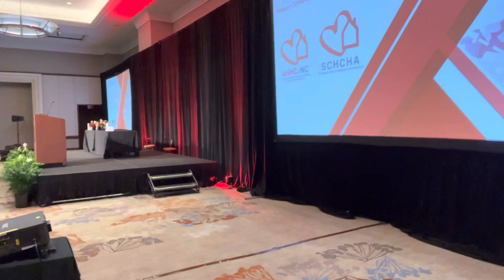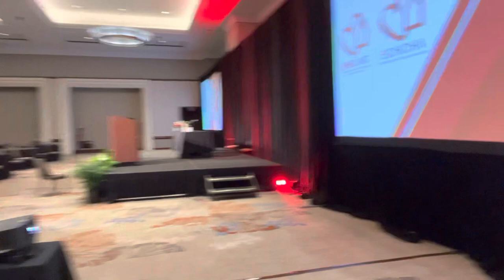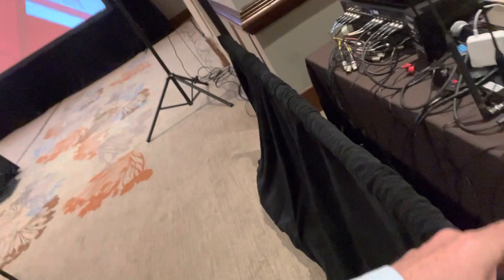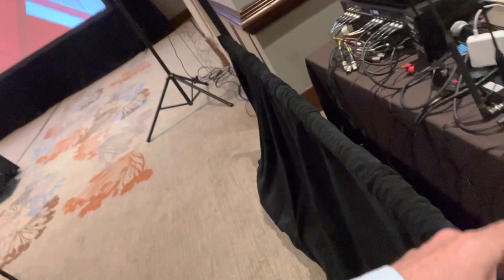HUGE TIP for professional speakers! How to use your laptop as a confidence (downstage) monitor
Every week I post a new SPEAKER TIP on my PAID to $peak blog found
This video shows speakers how to use your laptop as a confidence (i.e. downstage) monitor when the screen is behind you.  See my equipment list in the notes below.

CONTEXT:  Envision you are speaking to an audience of 25 people, 250 people or 2,500 people who are directly in front of you.  But also envision your presentation screen(s) are behind you.  How do you see your presentation slides without turning your back to the audience?

First, never your back to the audience.  Don't do that!  Perhaps you can lean to the side but you're still glancing backwards constantly.  It just looks unprofessional and you'll feel out of place.

There might be an ugly lectern you can stand behind in one static place, but do you really want to stand behind that unprofessionally?  Course not.  And every time you walk over to it, the audience knows you are walking over the glance at your slides.  I call this the "Joel Osteen" ... don't do it.

IMPORTANT:  You need to see your slides because you want to ensure the slide you "think" you are on is actually the same presentation slide the audience is viewing.  Sometimes you clicked the advance button on the remote "clicker"  (i.e. slide advancer), but the slide did not actually advance.  Don't you want to know that?  Of course.

It's actually OK to occasionally glance at your slides to keep you on track during your speech as well.  It's helpful when you are delivering new(er) content and it's OK.  But it's not possible when the screen is behind you!

IT'S NOT YOUR FAULT the screens are set up behind you ... or is it?

It might not be your fault, but you shouldn't be surprised on site.  There's something you can do about it both BEFORE being on-site as well 1 hour just before your speech!

Did you ask the meeting planner in advance what the tech set up was going to be?  Do you have an AV Requirements document so they know exactly what you need as the speaker in order to be set up for success?

During my final "Touchpoint Call" with a meeting planner, we always discuss tech set up one final time.  Both my "Pre-Event Questionnaire"  and "Event Checklist" walk you through the same questions I ask during this final discussion.

I don't give these documents out, but they are available in "The Vault" which is a comprehensive GoogleDrive folder comprised of ALL the documents, contracts, checklists and samples I use in my own speaking business.  (I'm always adding to "The Vault."  In fact, I just added a revised speaking proposal this morning with a new clause I've never added before.)

So let's get to the point ... what if there was an EASY SOLUTION when the screen is behind you and you don't want to be shackled behind an ugly lectern unprofessionally?  There is.  Watch this video!!